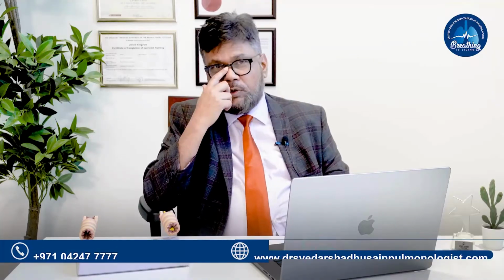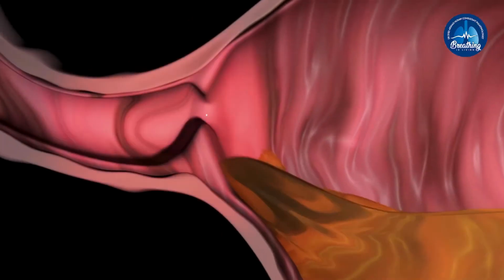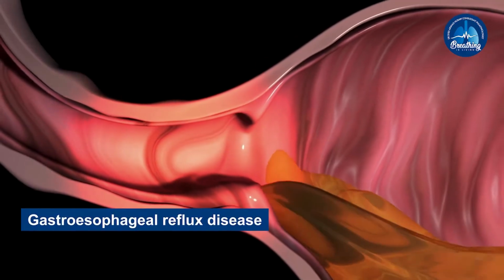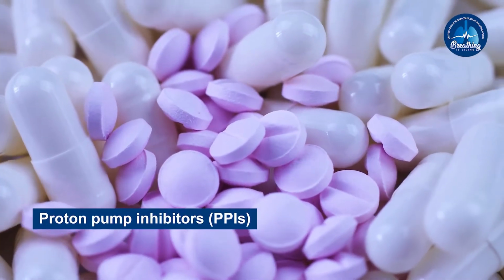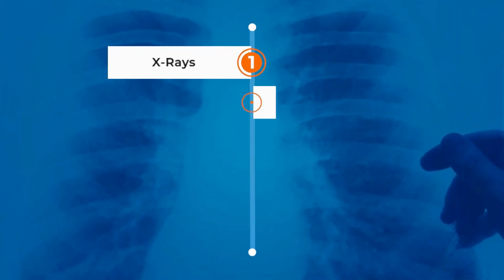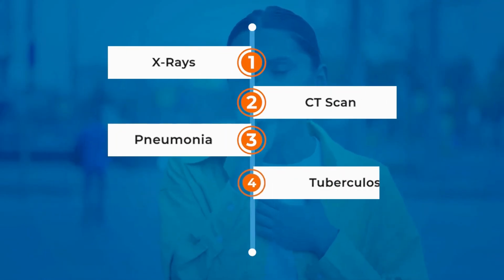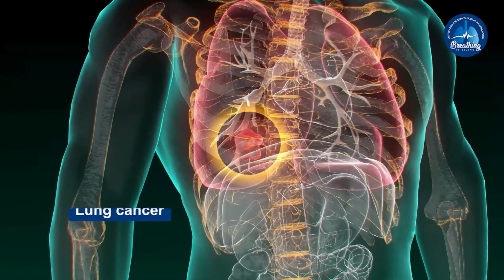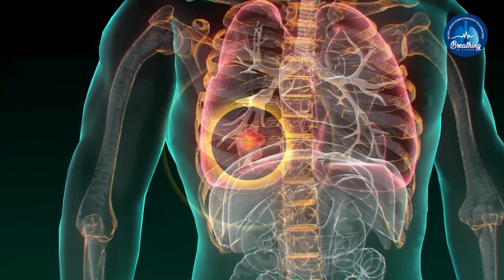What is chronic cough 🔥 Chronic Cough Treatment in Dubai by Lung Specialist Dr. Syed Arshad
Are you anxious about a chronic cough that won't go away?
In this video, Dr. Syed Arshad Hussain, a leading pulmonologist in Dubai, explains the different causes of cough—acute, subacute, and chronic—and their best treatment options. Whether your cough is due to asthma, allergies, GERD, or bronchiectasis, we discuss how inhalers, bronchodilator therapy, and leukotriene inhibitors can help in effective cough management.
If your chest X-ray is normal, the most common causes of persistent cough include airway allergies, asthma, and acid reflux. Inhaled corticosteroids, bronchodilators, and anticholinergic agents can play a vital role in treating these conditions. Additionally, in GCC countries, where dust allergies are common, inhalers are highly effective in controlling chronic cough.
Watch this video to learn more about the best cough treatments in Dubai and how to manage cough due to lung diseases effectively.

Topics Covered in This Content:

1 Types of Cough:
Acute, Subacute, and Chronic Cough
2 Diagnosis:
A .Importance of Chest X-ray
B. When Normal X-ray Indicates Allergy or Asthma
3. Treatment for Allergy & Asthma-Related Cough:
A.Inhalers (Long-acting Bronchodilators & Inhaled Corticosteroids)
B.Leukotriene Inhibitors & Anticholinergic Agents
4. Research on Bronchodilator Therapy:
Single, Dual, or Triple Treatment Approaches
5. Cough from Other Conditions:
A. Allergic Rhinitis, GERD, Pneumonia, TB, Bronchiectasis, and Lung Cancer
B. Diagnosis and Treatment Based on Condition
6. Home Remedies:
Use of Lemon, Cough Syrups & Herbal Mixtures
Limited Scientific Evidence
7. Environmental Impact in GCC Countries:
High Dust Levels and Their Effect on Cough
Role of Inhalers in Chronic Cough Management

⏰ Timestamps:

 00:00 - Introduction to Chronic Cough
 00:15 - Types of Cough
 00:35 - Normal X-Ray but Persistent Cough
 00:55 - Asthma & Allergy Causes
 01:15 - Treatment: Inhalers & Bronchodilators
 01:40 - Multiple Therapy Approach
 02:00 - GERD & PPIs
 02:15 - Other Causes: Pneumonia, TB, Lung Cancer
 02:30 - Dust Allergy & Inhalers in GCC
 02:43 - Conclusion

👨‍⚕️ About Prof. Dr. Syed Arshad Husain: Prof. Dr. Syed Arshad Hussain is a Senior Consultant Pulmonologist at King’s College Hospital in Dubai, with over 30 years of experience in the field of respiratory medicine. Having worked in the UK’s National Health Service (NHS), he brings extensive expertise in managing various lung diseases.
With over 18 years of specialized experience in respiratory medicine, Dr. Syed Arshad is renowned for treating conditions like asthma, COPD, chronic cough, lung cancer, Bronchiectasis, Respiratory Infections ,nhalant Allergies, and allergic rhinitis Asthma
COPD (Chronic Obstructive Pulmonary Disease)

📌 Contact Dr. Syed Arshad for Expert Care in Pulmonology & Lung Specialist!

Under Section 107 of the U.S. Copyright Act of 1976 and UAE Copyright and Related Rights Law (Federal Law No. 7 of 2002, as amended by Federal Law No. 32 of 2006) fair use allows limited use of copyrighted content for purposes such as criticism, commentary, news reporting, teaching, scholarship, and research.